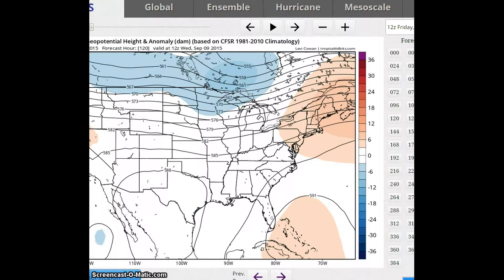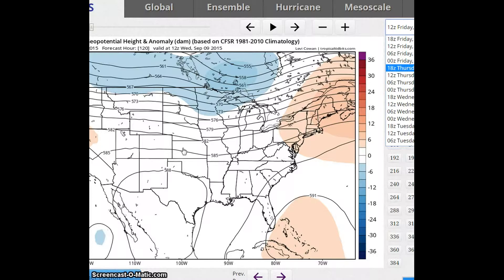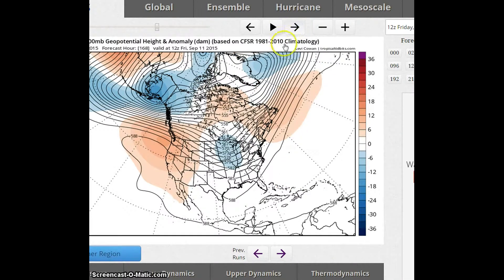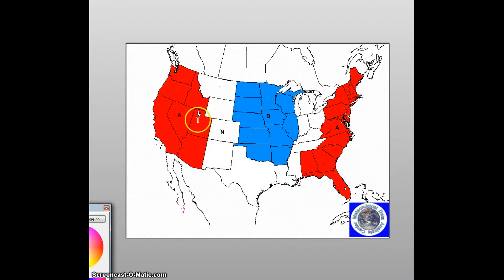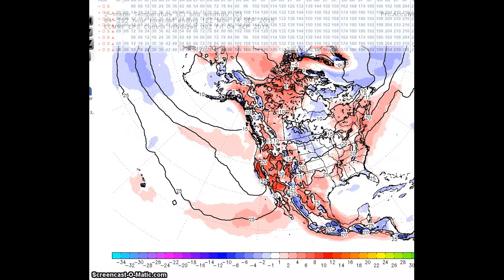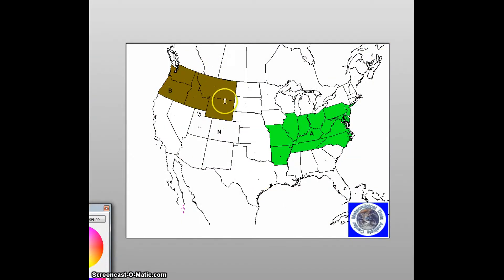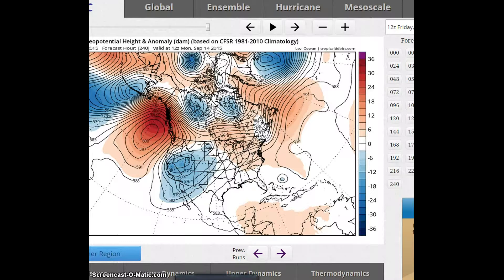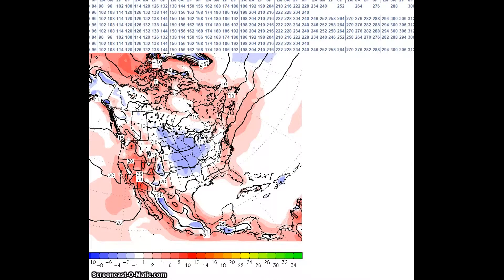My Edited Video